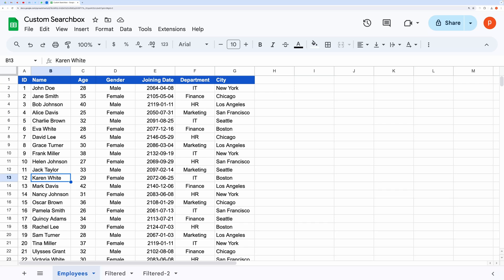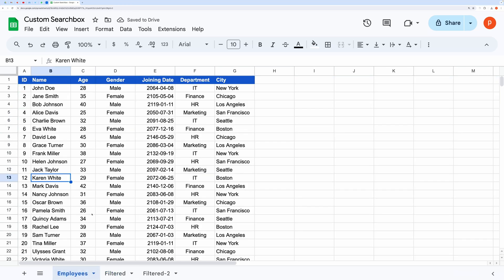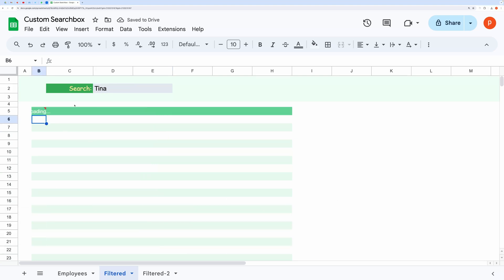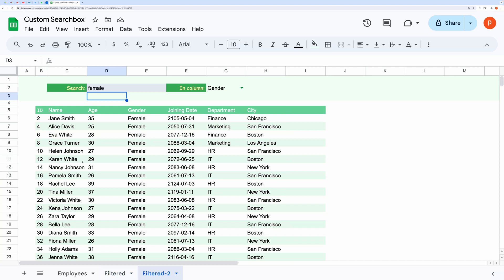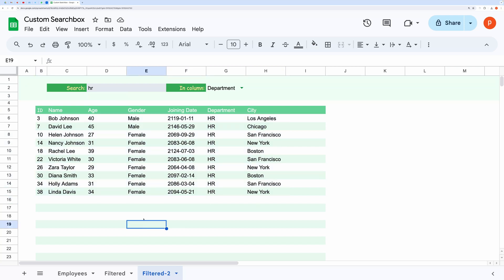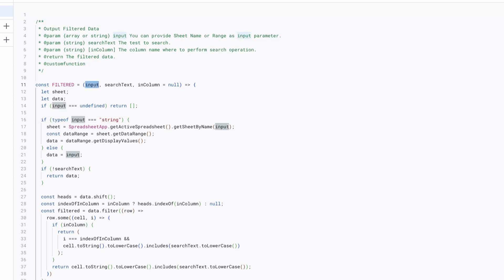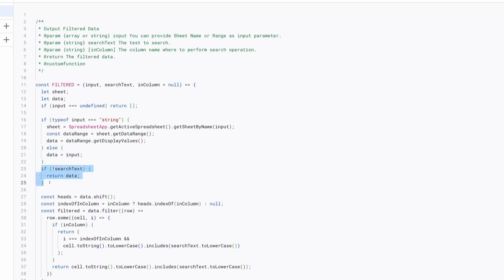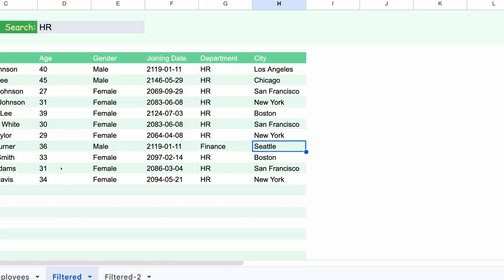How to make Advanced Search Box in google Sheets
Learn how to create a custom search box in Google Sheets to filter results easily! In this quick tutorial, I’ll show you step-by-step how to build a search box with a custom formula to filter data by specific columns. Perfect for managing employee lists or any dataset!

🔍 What You'll Learn:

How to set up a search box in Google Sheets
Using a custom function to filter data by search text and column
Tips for importing the custom function via App Script
How to use the provided spreadsheet template
📌 Get Started:

Make a copy of the spreadsheet linked below.
Paste the custom function in the App Script editor (Extensions and then Apps Script).
Input your data and start filtering!

💡 Key Features of the Custom Function:

Takes sheet name or data range as input
Filters by search text (case-insensitive)
Optional column-specific search
Returns headers with filtered rows